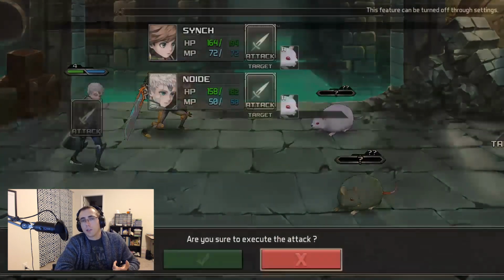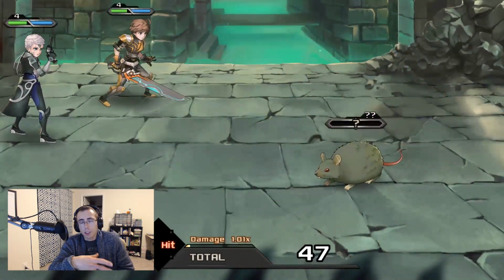Azure Saga Pathfinder Review - Rebusplays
Azure Saga Pathfinder is a JRPG inspired game with turn based combat. Today we are reviewing the game.

About Azure Saga Pathfinder:

Far into the future, the human race survives through colonies scattered across the universe. One tale gives humanity’s remnants hope – one of the legendary planet, Azure … a world full of life and abundant resources that could bring humanity back from the brink of extinction. Join a young scientist, Synch, as he travels across the galaxy to meet new companions and find his father. Explore a realm featuring highly detailed 2D illustrations and a galactic storyline. Battle your enemies in traditional turn-based combat, re-interpreted in a new light. Adventure awaits in the fantastic universe of Azure Saga: Pathfinder.

Immersive Realm: A world with a classic storyline that will delight both veterans and fresh RPG fans, infused with highly detailed 2D illustrations.
Traditional Turn-Based RPG Gameplay: Classically inspired turn-based combat with random enemy encounters, like the Japanese RPGs of yore.
Strategic Planning: Configure your characters’ gear and jewels in to enhance their maximum potential.
Discover United Skills in Combat: Unite, mix, and match your characters’ skills to discover powerful abilities, each with their own effects.
Classic Old School Adventure: Your quest will be packed with adventures, puzzles, and secrets to discover.